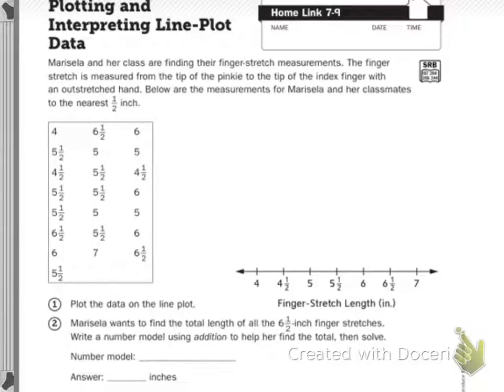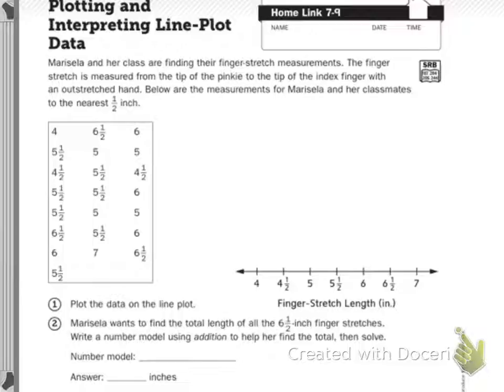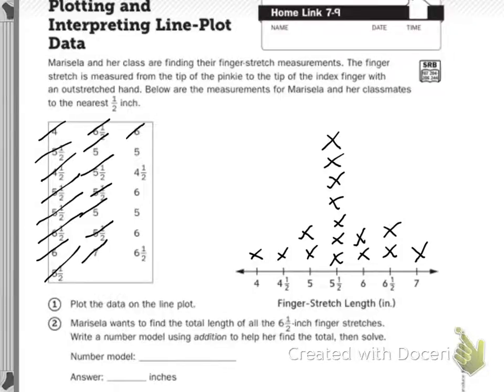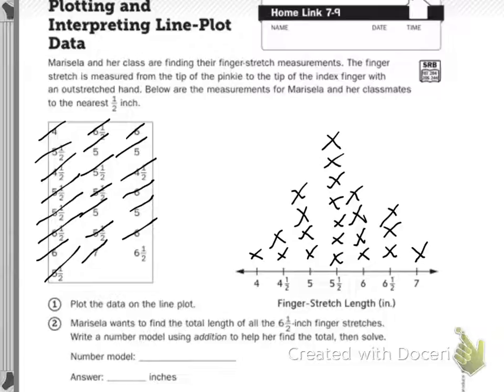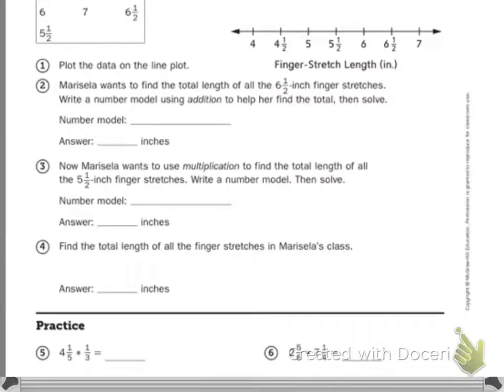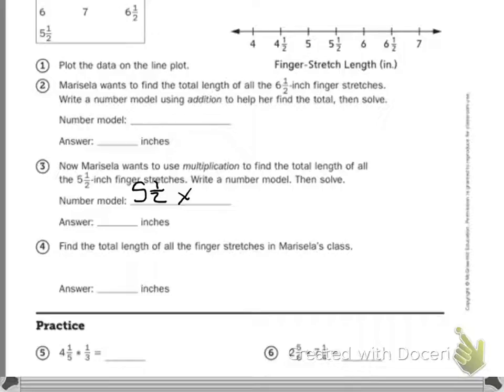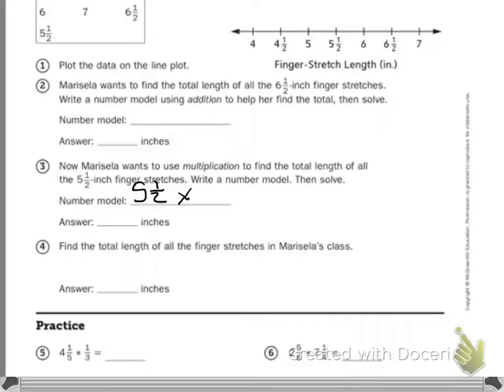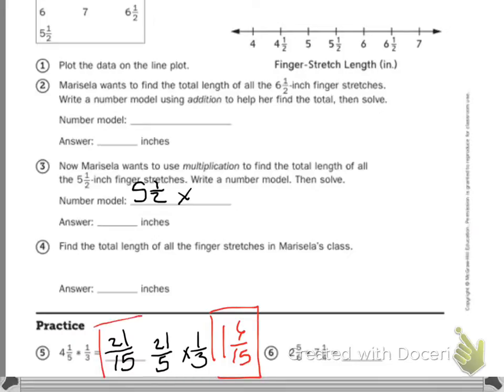Home Link 7.8